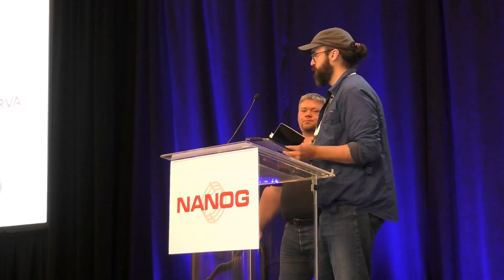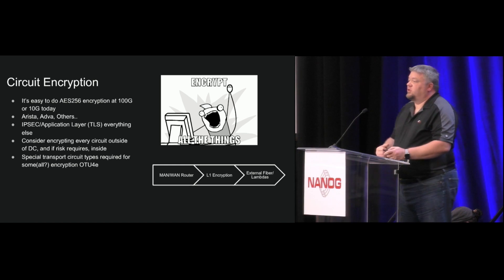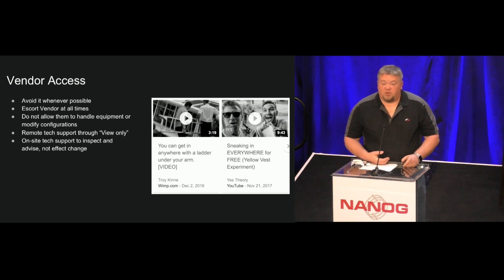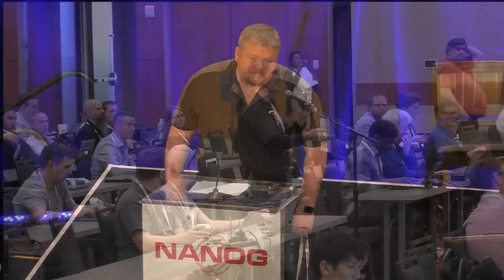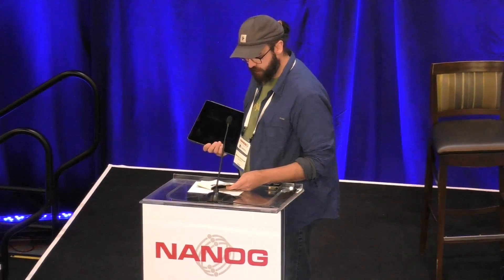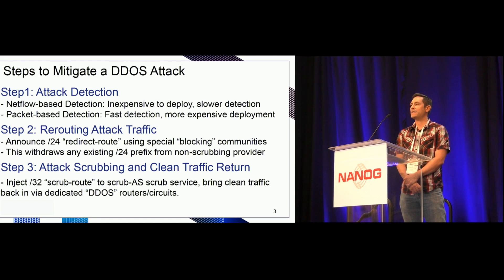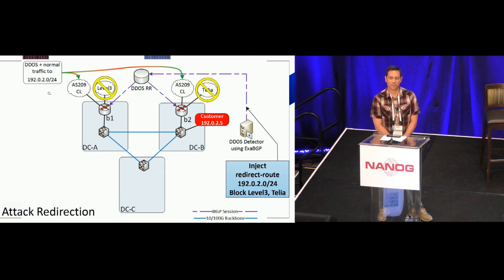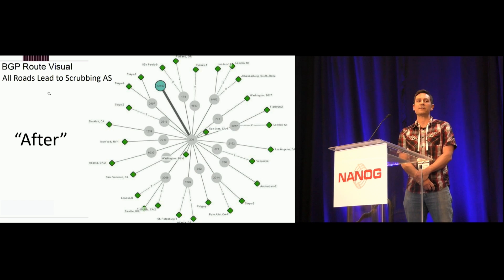Lightning Talks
Speaker
Alan Hannan - Information Security is a complicated and well discussed topic. InfoSec is vitally important and one weak link can break the chain. Less popular these days is discussion on physical security of circuits, systems, networks, and data. This talk outlines 5 areas where you can make your systems and sites more secure. 1. Cage/Cabinet Access and Monitoring; 2. Circuit Encryption, 3. Encryption Kay Management, 4. Encryption at Rest, 5. Vendor Access

Speaker
Jeremy Palmer - At Flexential (formerly Peak10 + Viawest) we created an automated DDOS detection/mitigation solution that protects all company and customer IP assets across all of our datacenters and ASes. The system is able to automatically detect inbound or outbound DDOS attacks, reroute attack traffic to our DDOS scrubbing vendor, determine the specific customer that is under attack, and notify the customer via our ticketing system. This solution has resulted in a large reduction of DDOS-related escalations, and allows our engineers to sleep at night (most of the time). We'll discuss the overall solution including challenges and lessons learned, and give examples of the system in action.